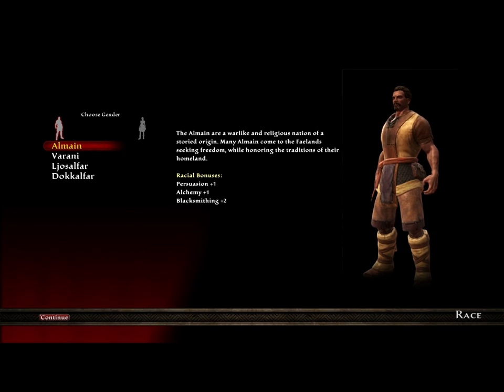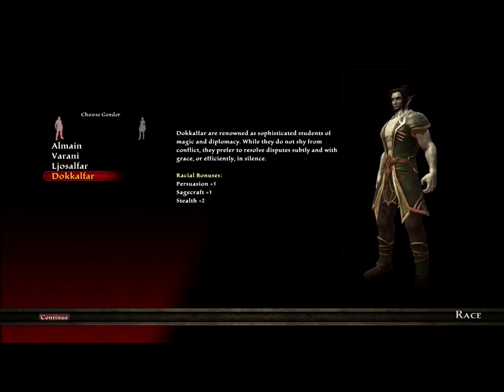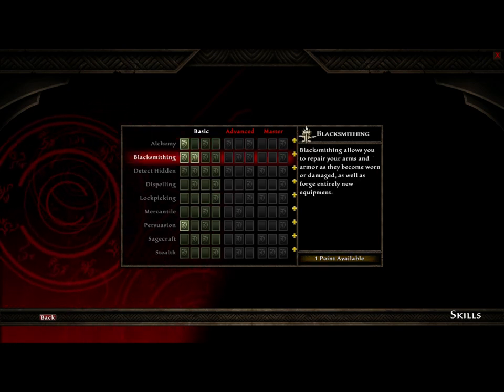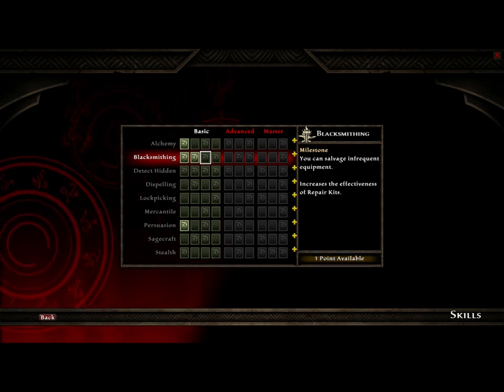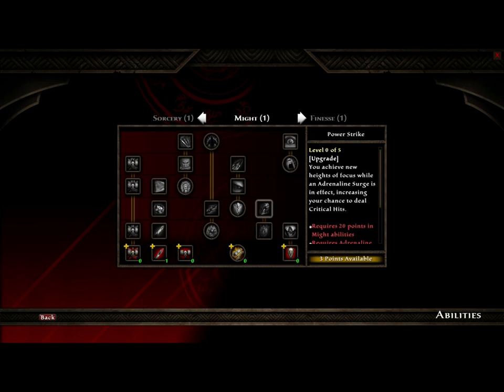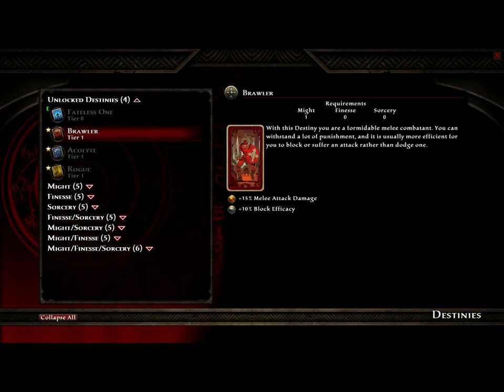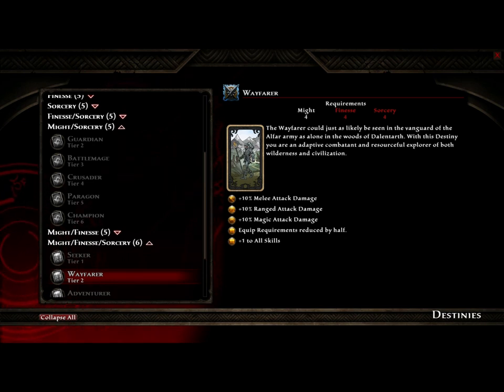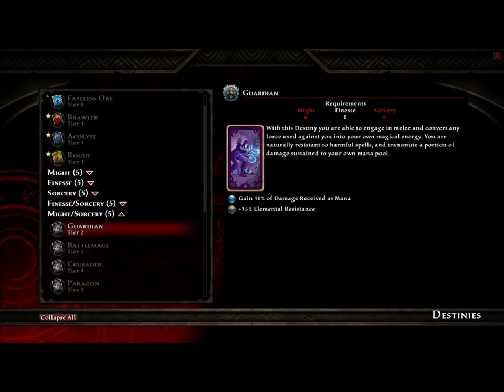Kingdoms of Amalur Reckoning: Character Guide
Get ready for Kingdoms of Amalur: Reckoning with the Character creation primer.

Each Race has different options for the Patron as seen below.

Almain:

Fire - +6% Fire Damage/+6% Fire Resistance
Wisdom - +10% Mana
War - +5% Physical Damage/+5% Armor
Order - +5% Health/+5% Mana
Justice - +10% Health
None - 1% XP

Varani

Water - +6% Ice Damage/+6% Ice Resistance
Death - 1% Change to Crit Hit/+8% Crit hit Damage
Mischief - +6% Poison Damage/+6% Poison Resistance
None - 1% XP

Ljosalfar

Earth - 5% Elemental Resistance
Air - 6% Lighting Damage/+6% Lighting resistance
Wisdom - +10% Mana
Justice - +10% Health
None - 1% XP

Dokkalfar

Wisdom - +10% Mana
Love - 5% Health/1% Chance to Crit
Fate - 5% Mana/+5% mana regen per sec.
None - 1% XP BOnus